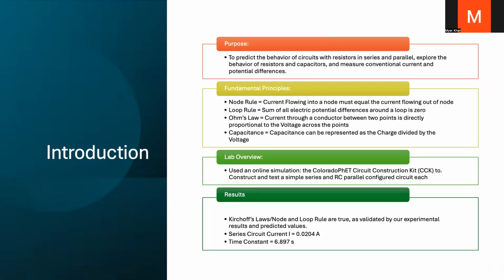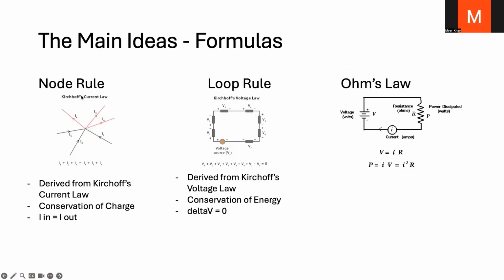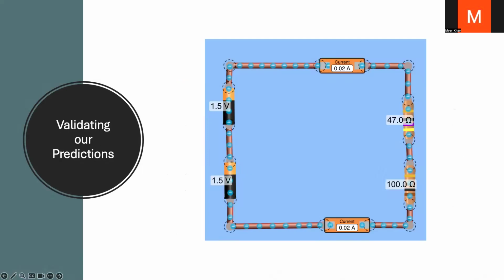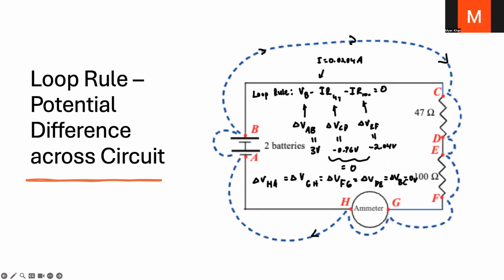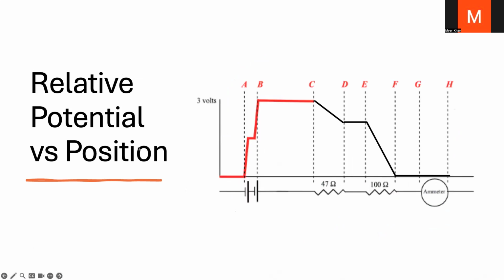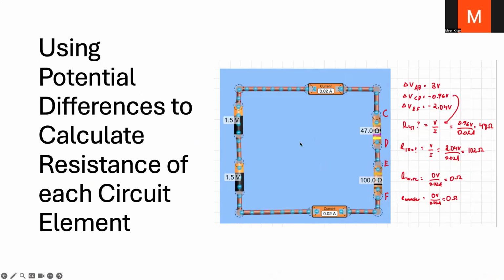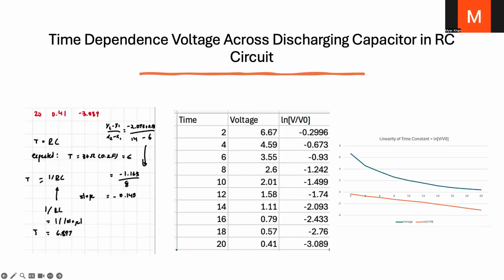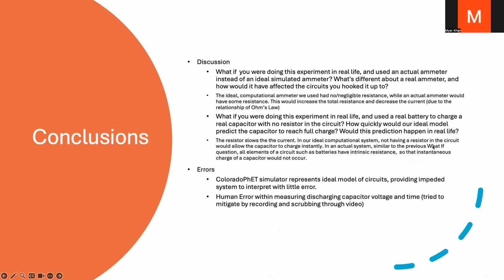PHYS 2212 Lab 3 Circuits